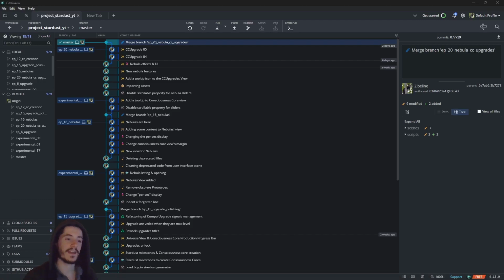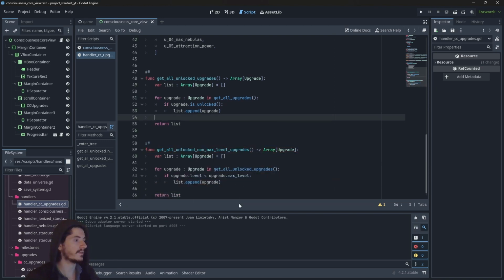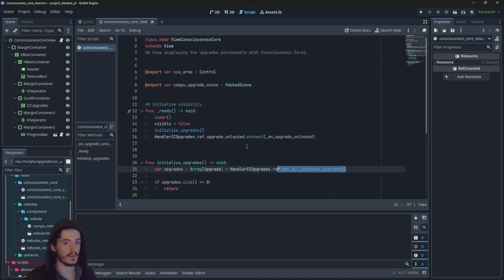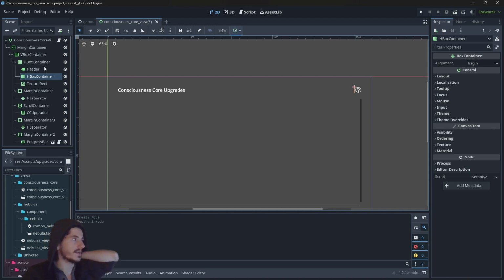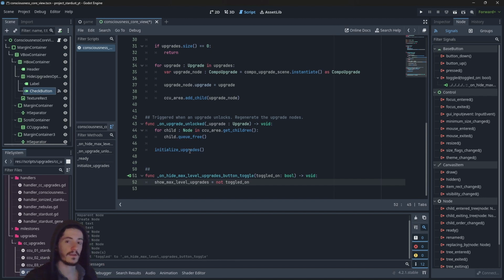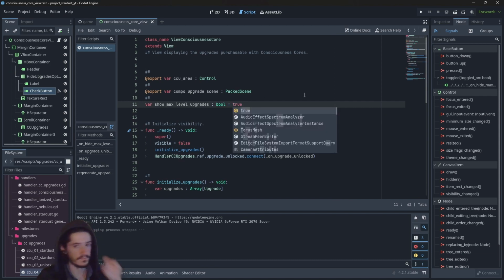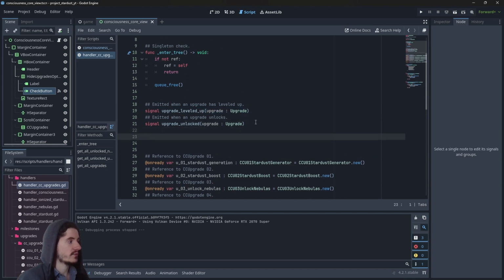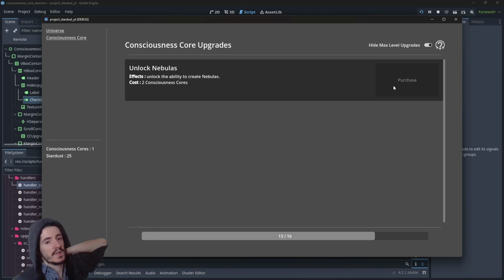Ep.21 - Hide Max Level Upgrades Option - Idle Game Tutorial Godot 4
The Discord Server is Here !
In this episode we will create a simple setting for the Consciousness Core Upgrades View. A simple toggle button hiding / displaying the max level upgrades.

Per second : .s⁻¹

Chapters :
00:00 - Intro
00:59 - Script - HandlerCCUpgrades - New Upgrade filter
02:19 - Script - Upgrade - Updating the Abstract to include max_level
03:36 - Script - ViewConsciousnessCore - New Setting
06:15 - Scene - ViewConsciousnessCore - New Button
07:25 - Scene - ViewConsciousnessCore - Check Button Signal
09:18 - Script - ViewConsciousnessCore - Regenerate the List
11:39 - Script - ViewConsciousnessCore - Bug Fix
13:58 - Script - HandlerCCUpgrades - New Signal
15:59 - Script - ViewConsciousnessCore - Regenerate the List on Upgrade Level Up
16:33 - Outro